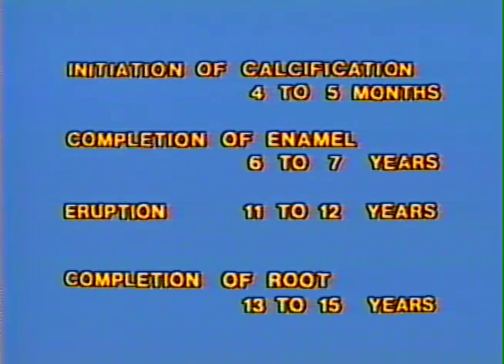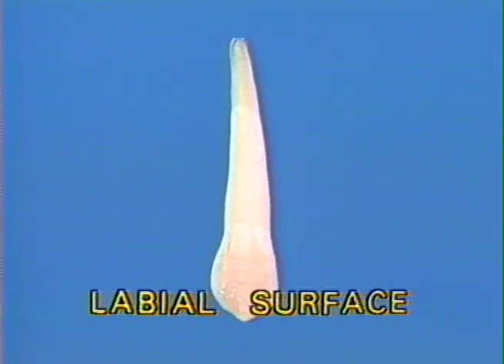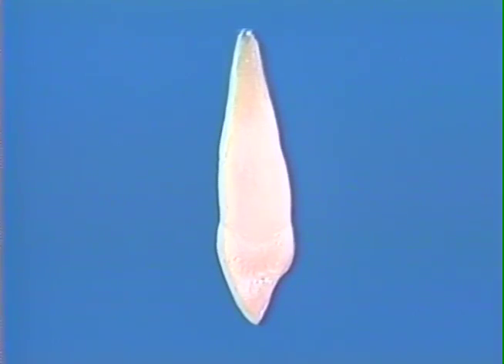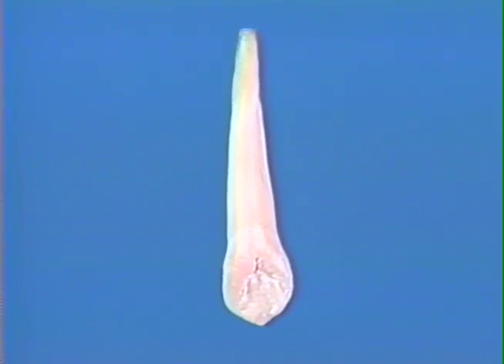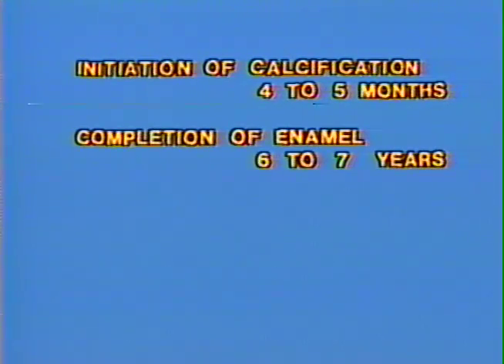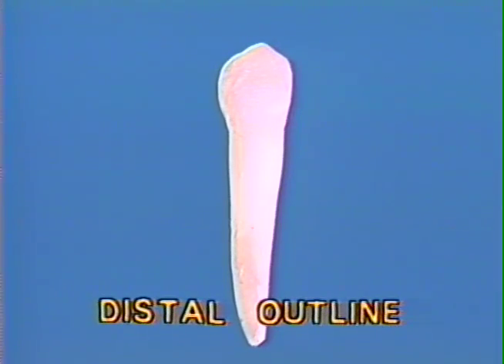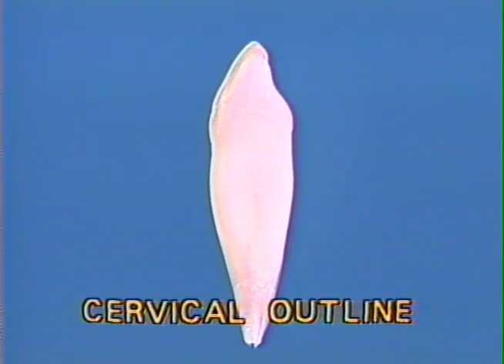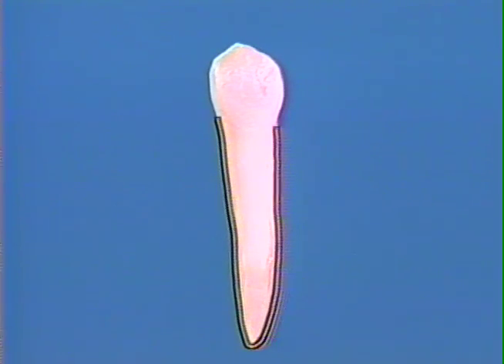913 Maxillary and Mandibular Canines